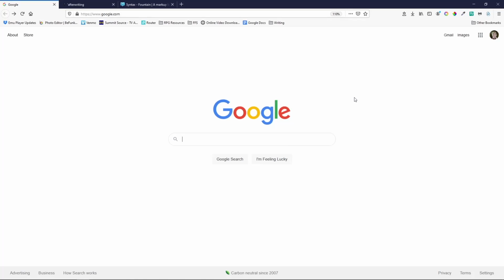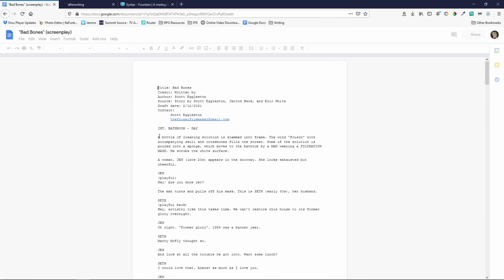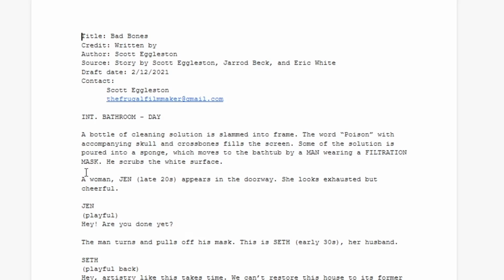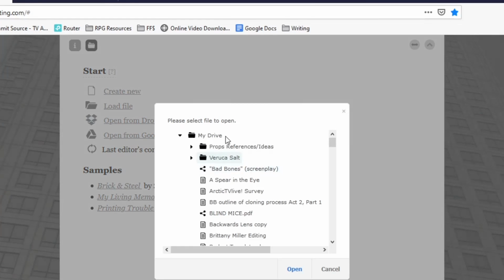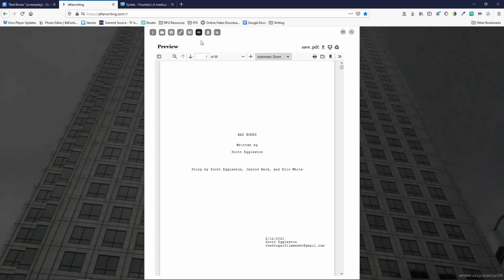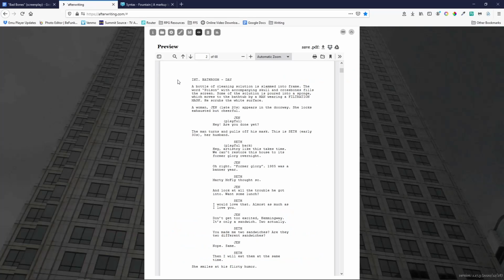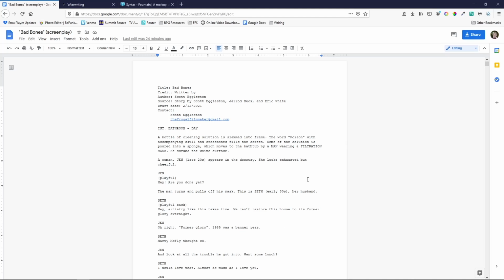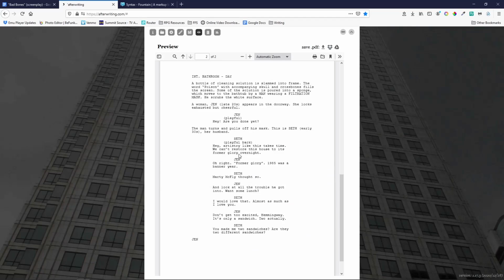How to write a screenplay REMOTELY with other writers (internet collaboration!)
Today I describe the simple and free process of using Google Docs and Afterwriting to work remotely with others to write your script.